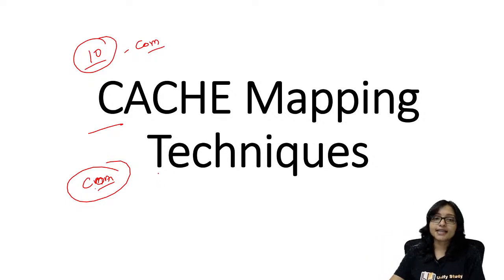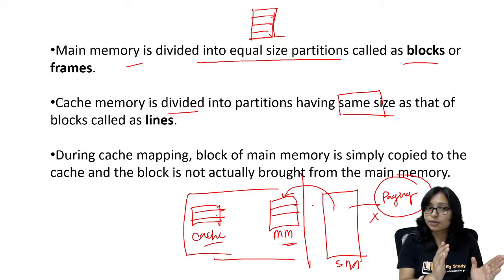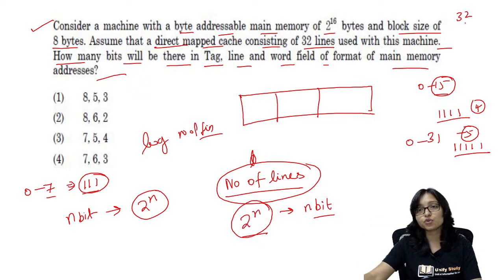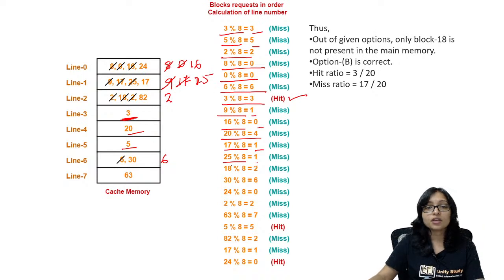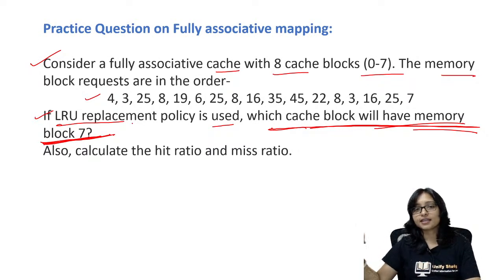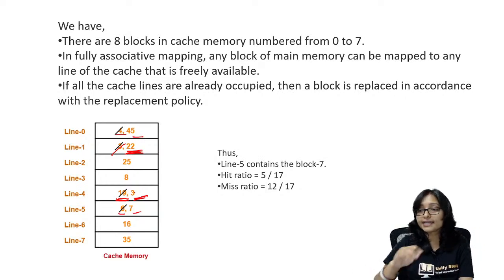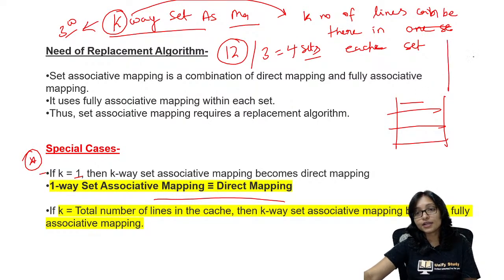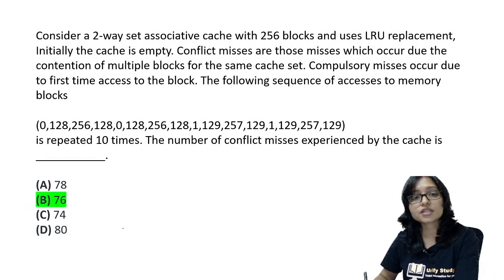cache Mapping | Cache Mapping in Computer Architecture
Cache Mapping in Computer Architecture
One Day One Important Topic Series of Computer Science by Priyanka Chatterjee join daily Live 5:30 to 6pm
With Expected MCQ from this topic with detail explanation
This  will be helpful to all the computer science students those who are preparing for UGC NET,SET,GATE,PGT or any other exam.